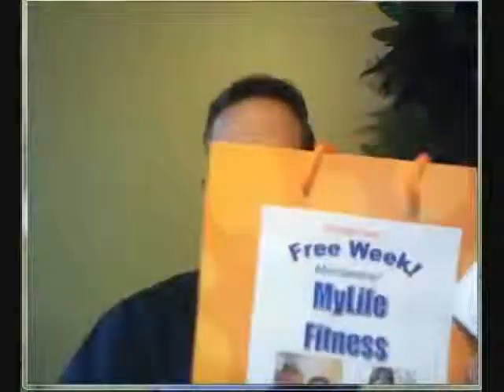15 Minute Club Management Video Tip: Vol 7: $3 Billboards bring in New Members!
Boosting memberships with lead bags is simple and will always gives you back more than you invest. Club owners and managers often underestimate the power of this very simple concept. Let Kyle Zagrodzky (iGo Figure Software President) show you how to bring in new members. Curious? Watch Now!

All you need is 15 minutes to benefit from Kyle Zagrodzky's club management video series. Each club improvement episode features an exciting new topic and many suggestions to boost your business.

The all-in-one iGo Figure Software Solution for your business!